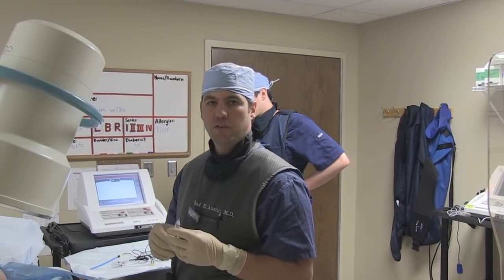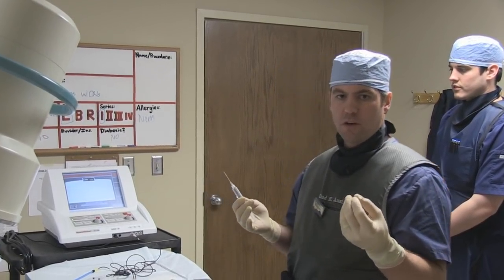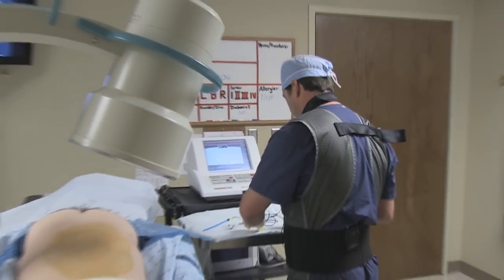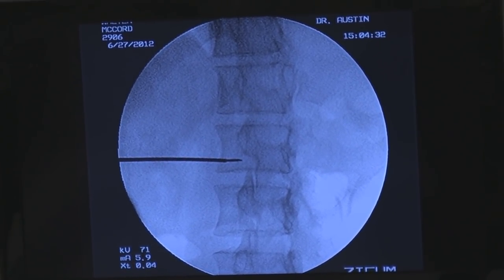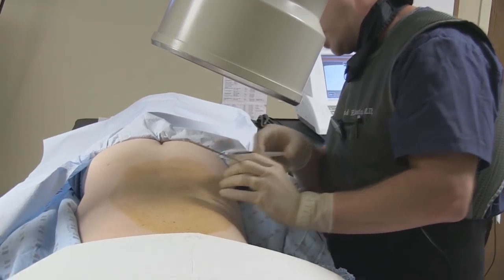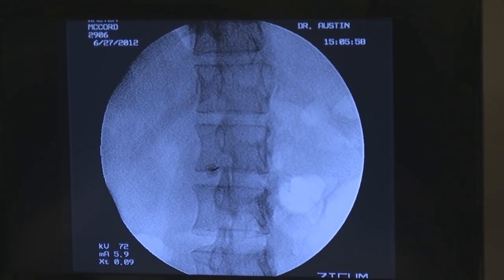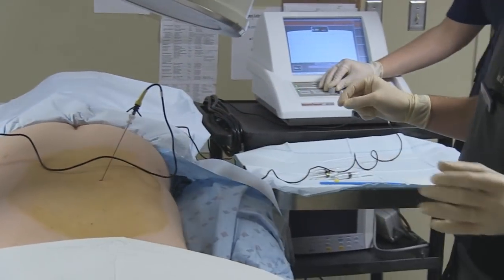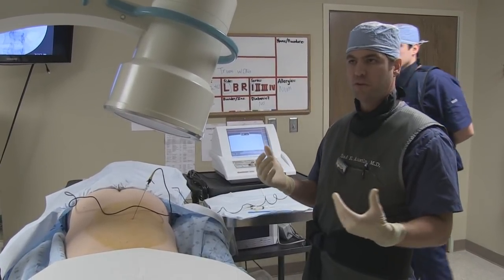Transforaminal epidural with Dorsal Root Ganglion Pulsed Radiofrequency.wmv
Dr. Austin of Alabama Pain Physicians performs and discusses a transforaminal epidural steroid injection with dorsal root ganglion pulsed radiofrequency ablation for the treatment of chronic low back pain.  In this case, he uses a Neurotherm 1100.